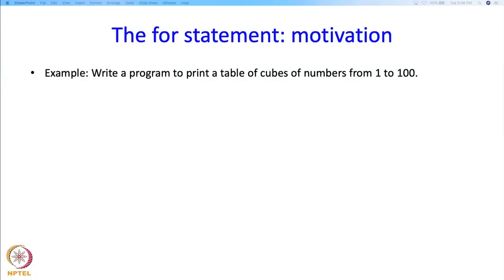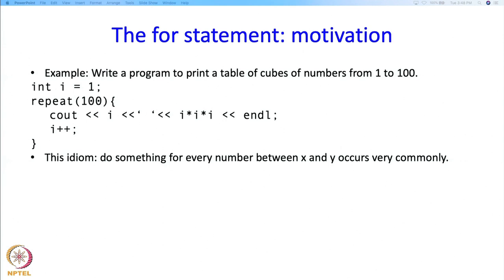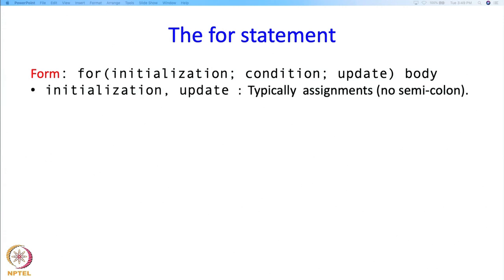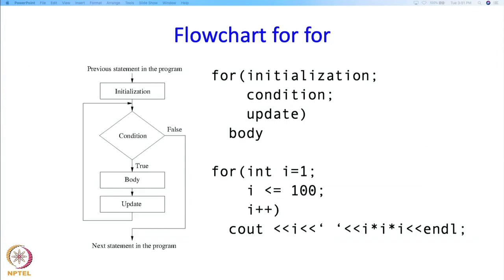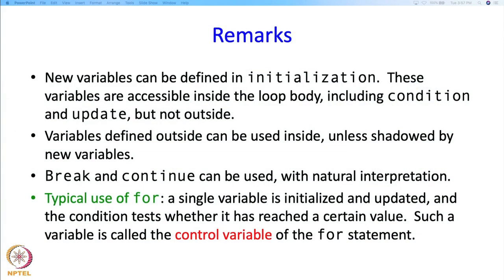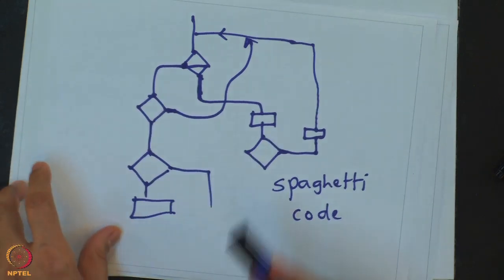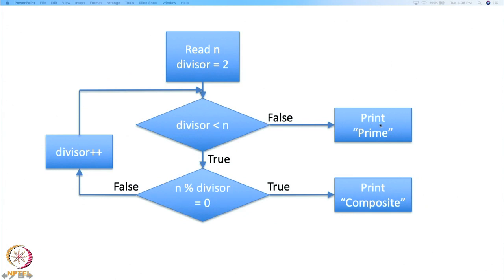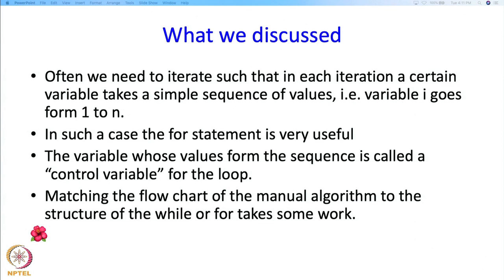Lecture 7 Part 4 : The for statement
The for statement